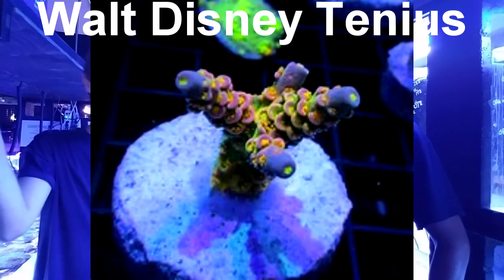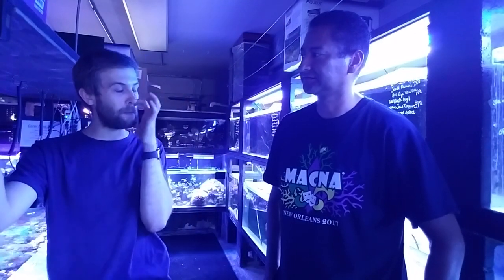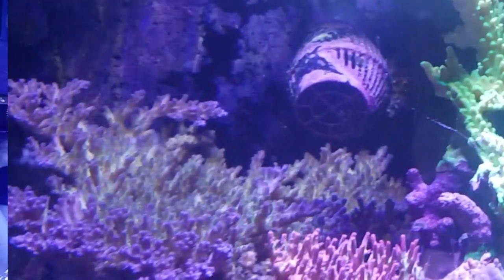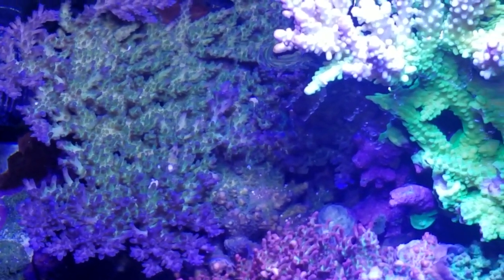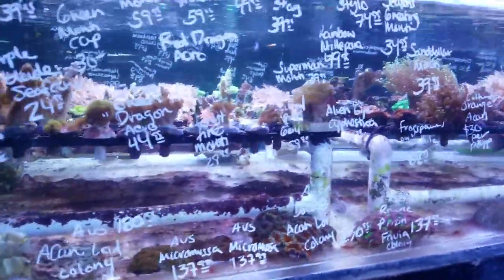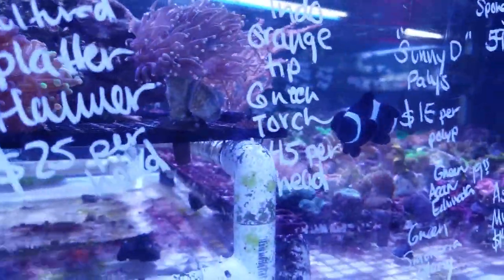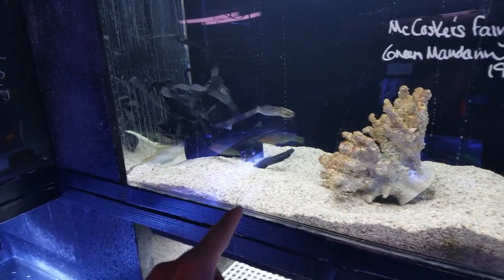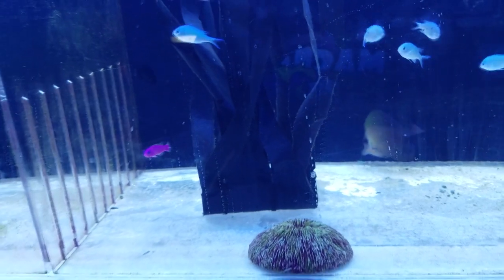Build Series |Eps. 4| Selling Off Aquarium Livestock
After having broke down my 75 gallon saltwater fish tank, the aquarium fish and aquarium coral were housed in a makeshift fish tank consisting of two plastic bins, heaters and circulation pumps. The new build process was delayed by weeks. Concerned for the health of my animals, I approached The Ultimate Aquarium (LFS) in San Mateo California. After explaining my situation, they agreed to take my entire livestock and sell it on consignment. Everything found a more suitable temporary home and lifted a ton of pressure off my shoulders.

Original video :
Arc North - Artist